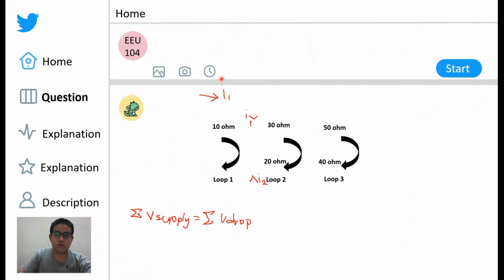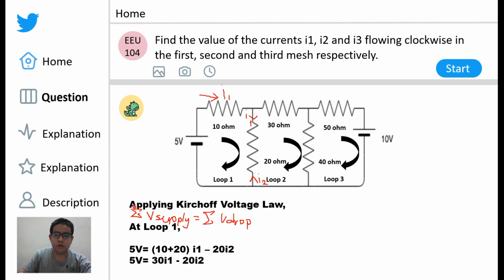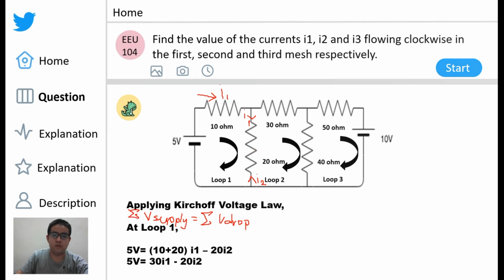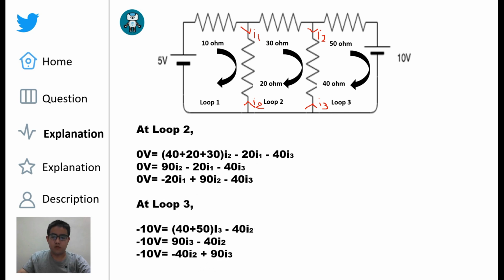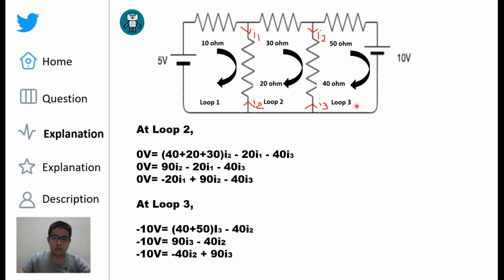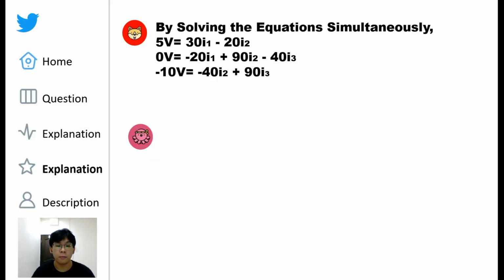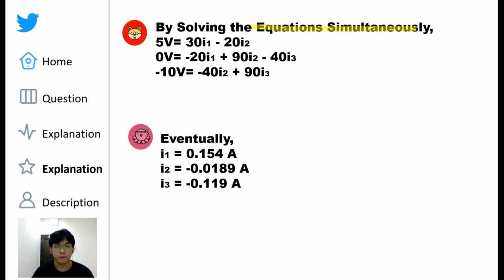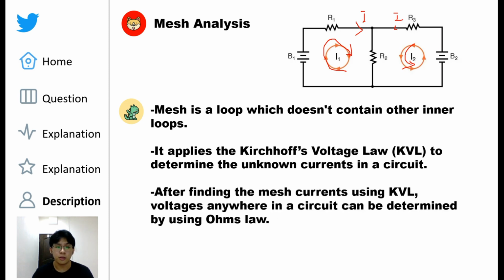EEU104-2021 CIRCUIT ANALYSIS USING MESH ANALYSIS PRINCIPLE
Hello , we are students from School of Chemical Engineering USM. The aim of this video is to present an example of problem solving using Mesh Analysis under course EEU 104 (Electrical Technology).

Group members:
Gavin Goh Wei Lim (152119)
Mabel Lee Ching Sze (152808)
Nurul Shahira binti Azri (152388)
Tam Ho Fei (153447)

Lecturer : ASSOC PROF DR. ZURAINI DAHARI